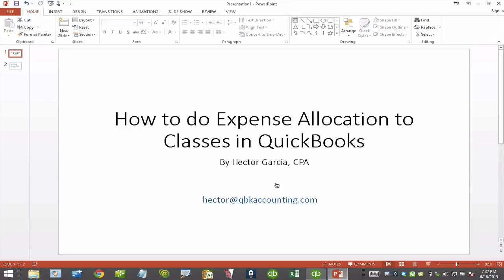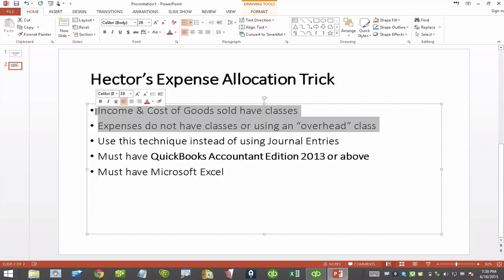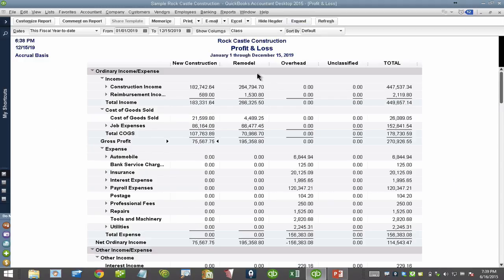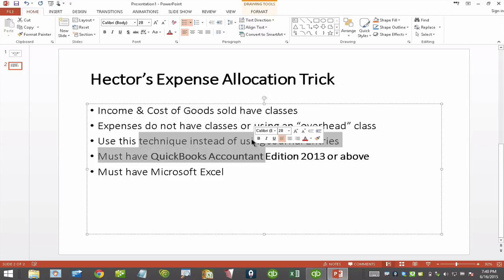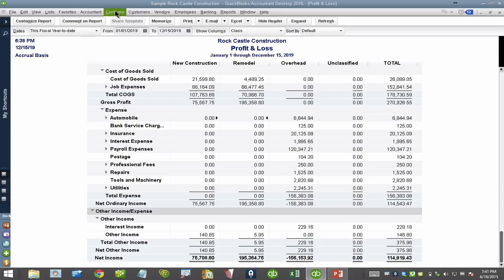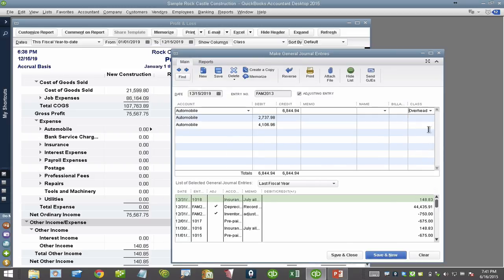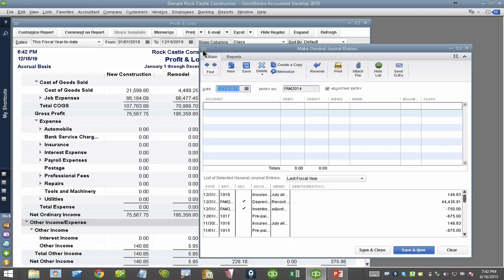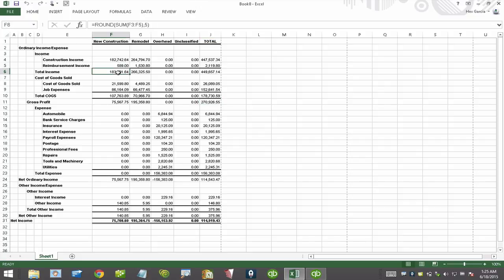Hector's Expense & Class Allocation Trick in QuickBooks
QuickBooks Accountant Edition and QuickBooks Enterprise 2013 or above only.

This technique is used to “import” expense allocations calculated vis Excel that would otherwise have to be made via a Journal Entry.